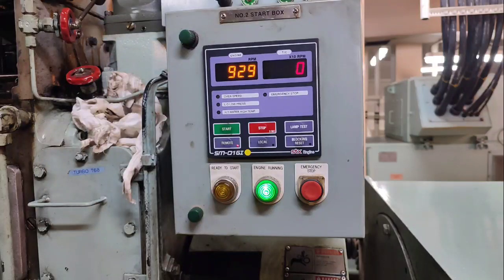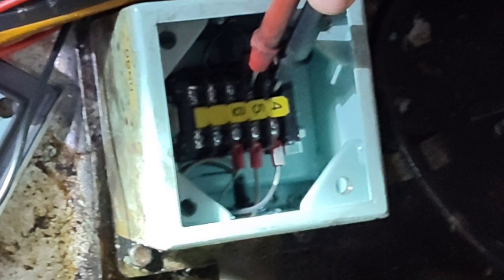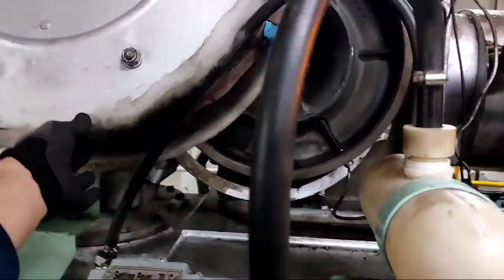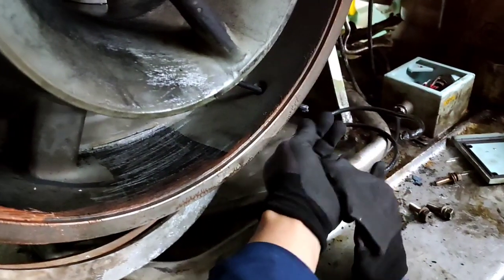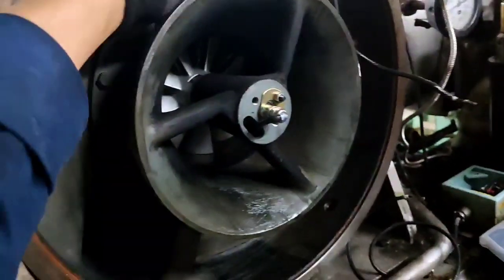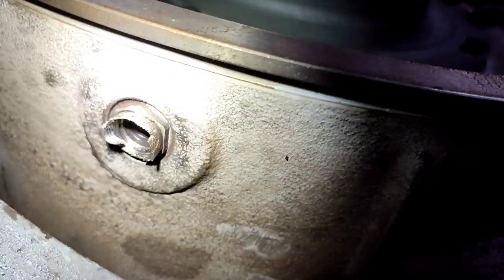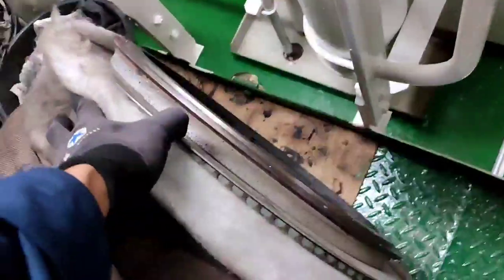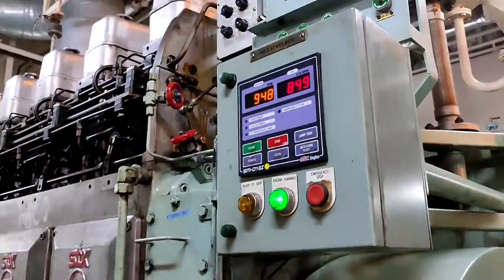Generator Turbocharger Tacho sensor problem. MAN B&W